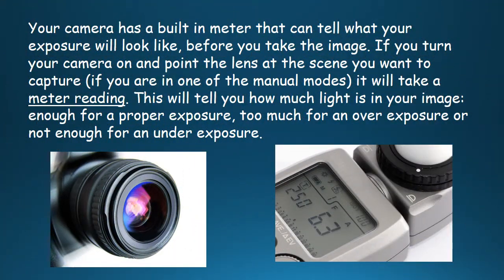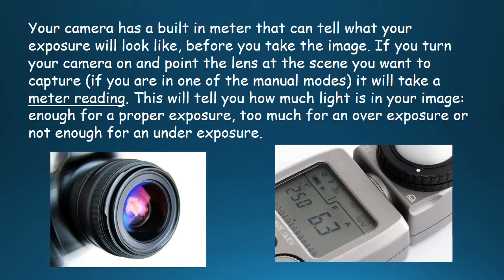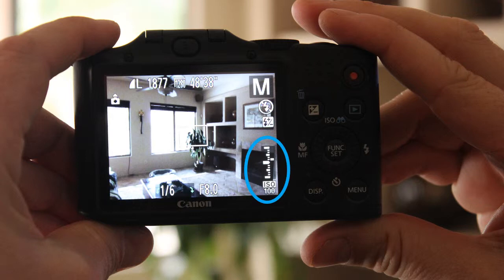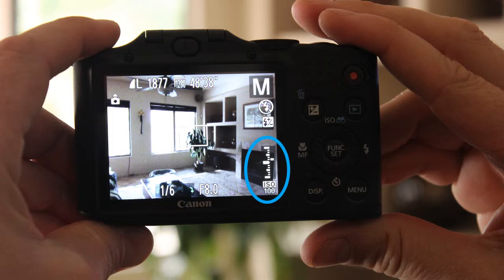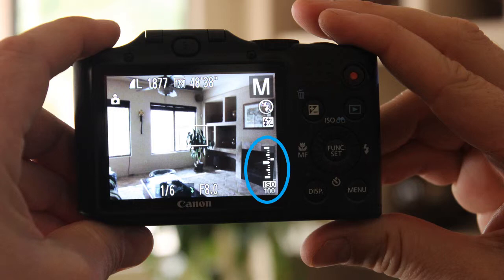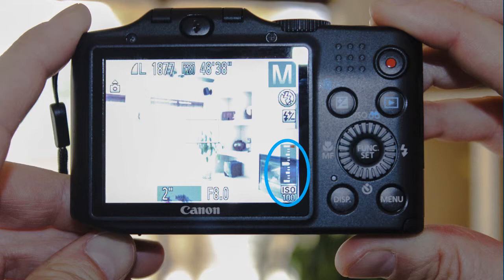Meter Readings and ISO settings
How your camera can tell if you have a proper exposure selected and how to adjust your ISO setting.